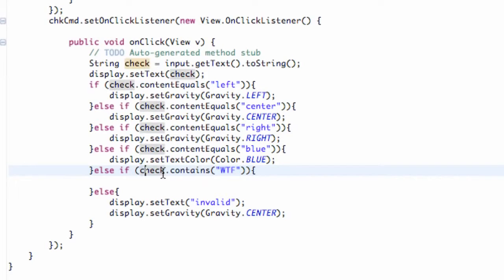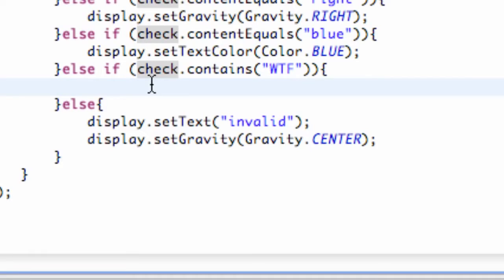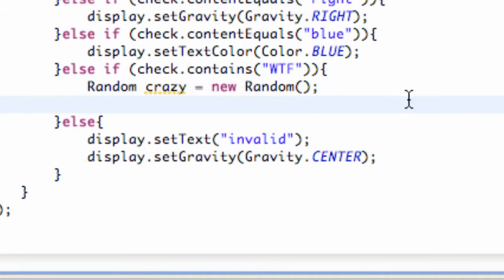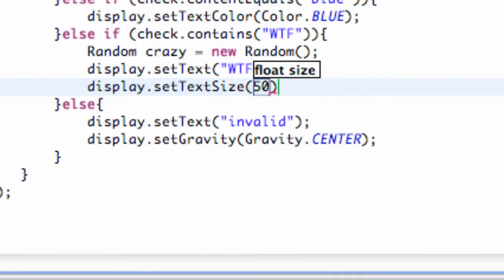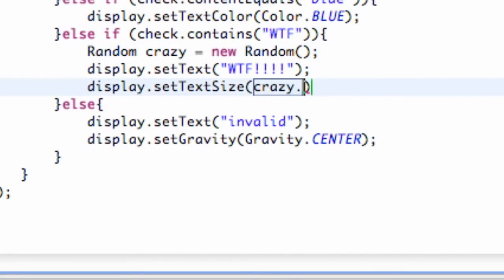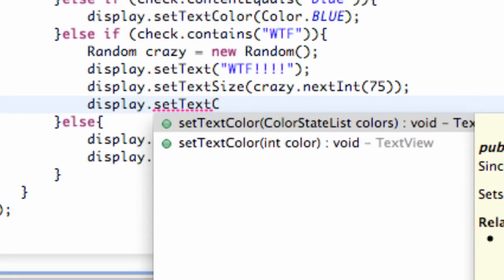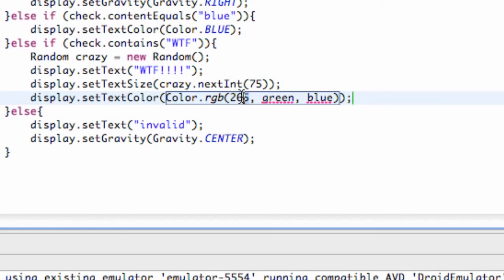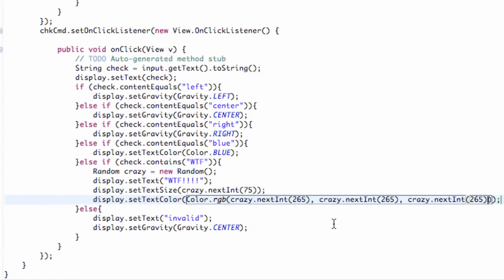Android Application Development Tutorial 31 Where s the Fridge, that s Random